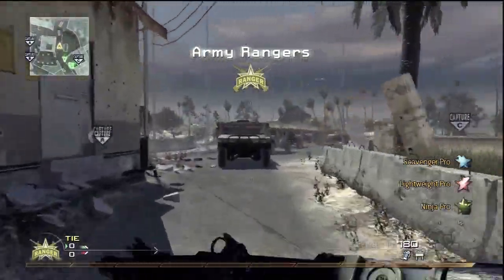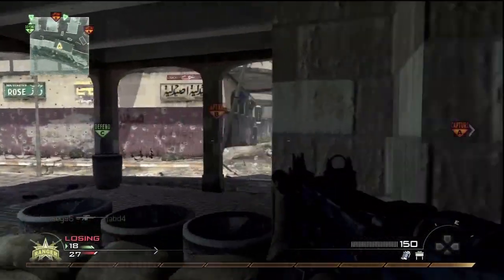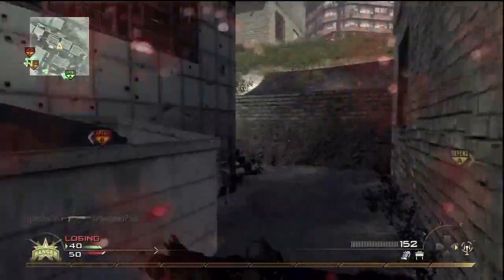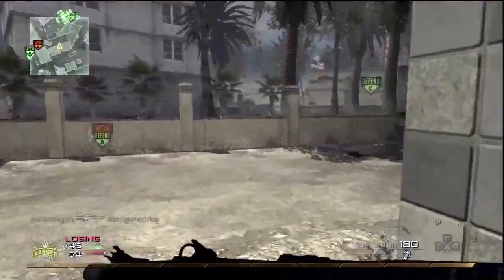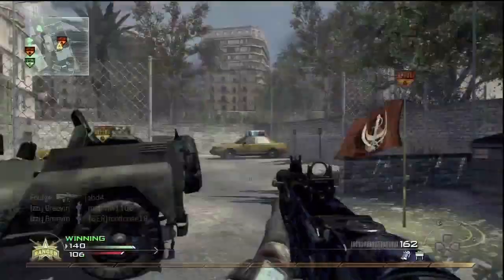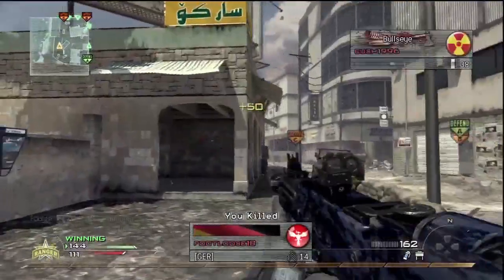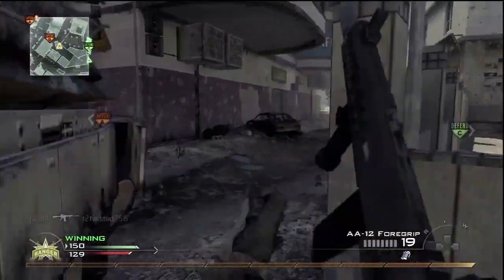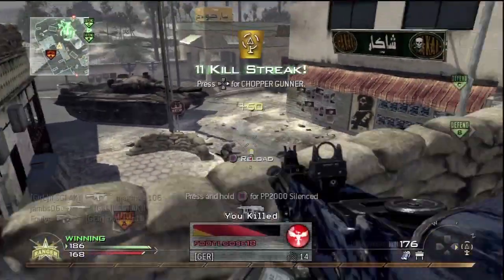MW2 - Domination on Invasion feat. Foulge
Player: Foulge
Console: PS3
Game Mode: Domination

Setup: Tar-21 (silencer)

Perks:
1. Scavenger Pro
2. Stopping Power Pro
3. Ninja Pro

Killstreaks:
7. Harrier Strike
9. Pavelow
11. Chopper Gunner